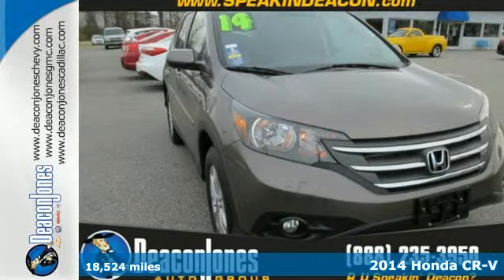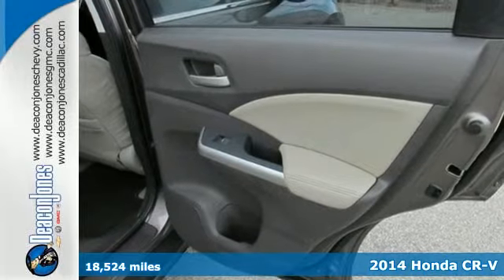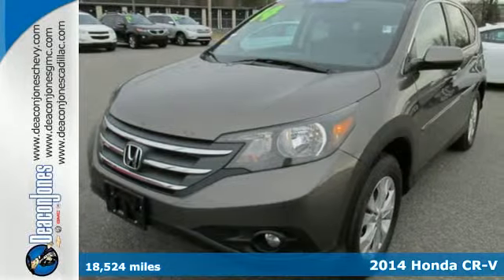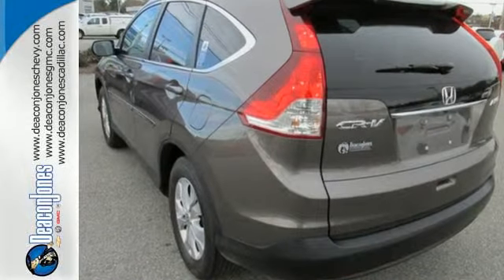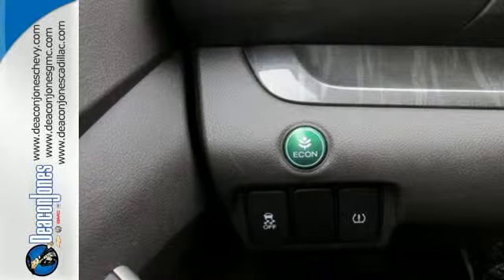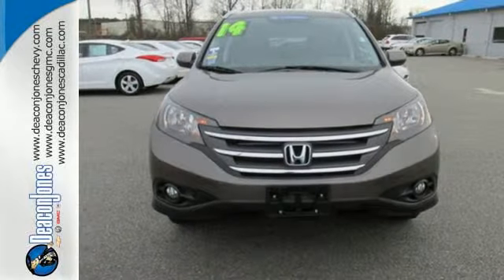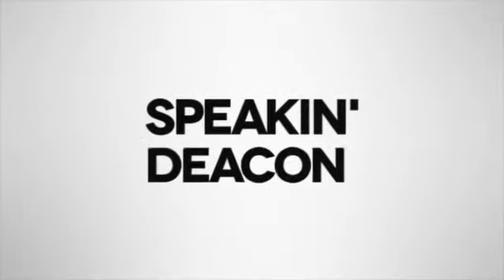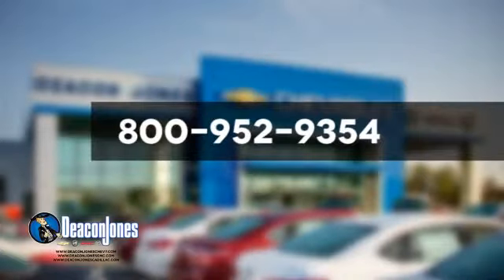2014 Honda CR-V Smithfield NC Selma, NC 540103B - SOLD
Year: 2014
Make: Honda
Model: CR-V
Trim: AWD 5dr EX-L
Engine: 2.4L 4 Cylinder Engine
Transmission: 5-SPEED A/T
Color: GRAY
Mileage: 18524
Stock #: 540103B
VIN: 2HKRM4H75EH661280
CARFAX 1-Owner. EPA 30 MPG Hwy/22 MPG City! EX-L trim.

Address:
1115 North Bright Leaf Blvd